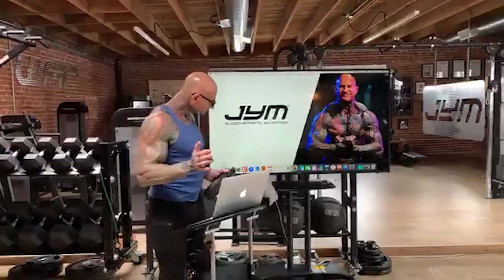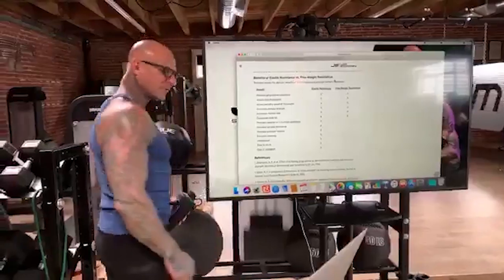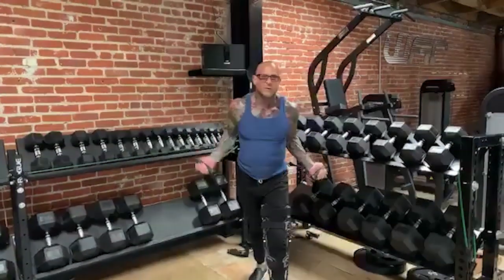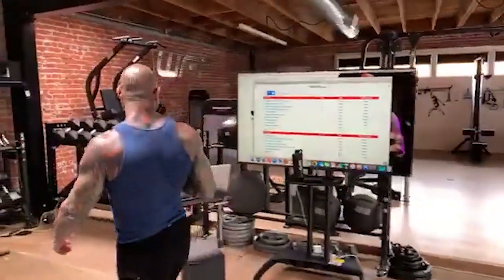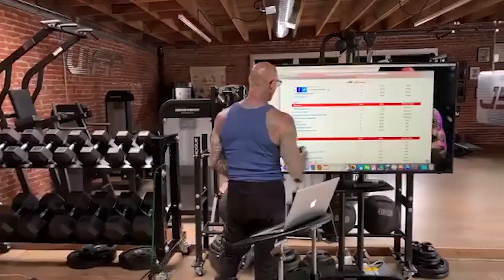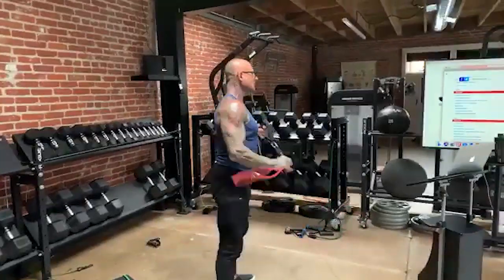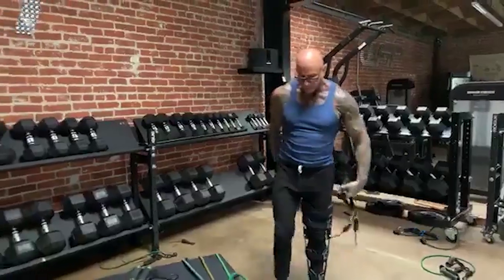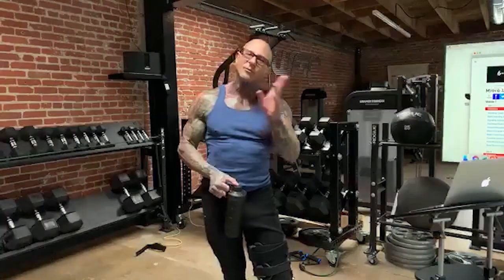6-Week At-Home Workout by Dr. Jim Stoppani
Training at home should be just as structured as a program done in a full-scale gym. Yet most at-home routines found online are thrown together by non-experts with zero scientific background. My 6-week at-home program is different. Using only resistance bands and body weight, it features the same methods as my barbell and dumbbell programs – with all the same results.